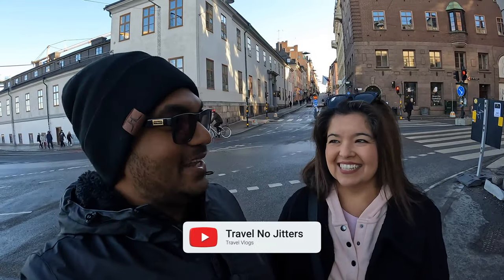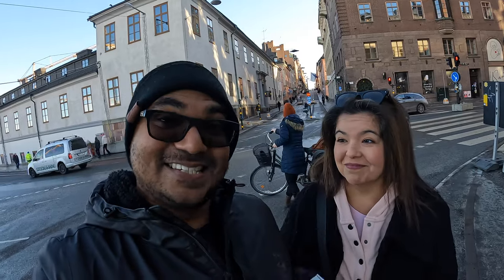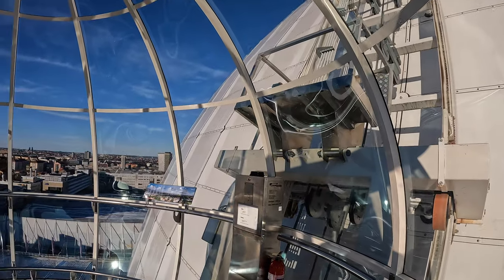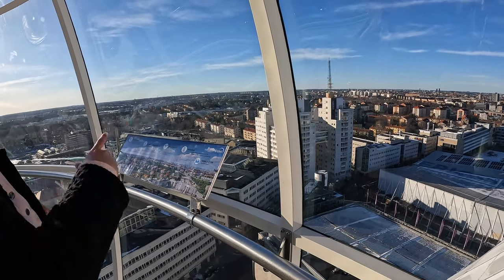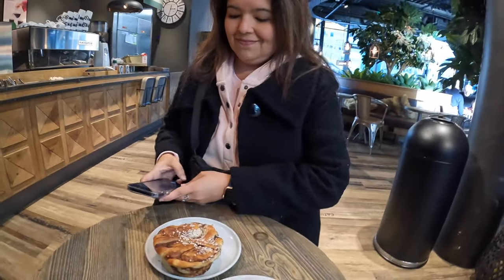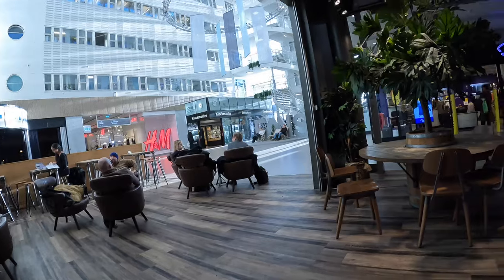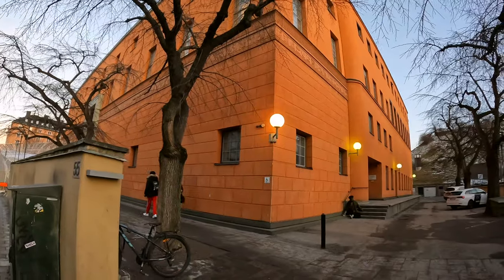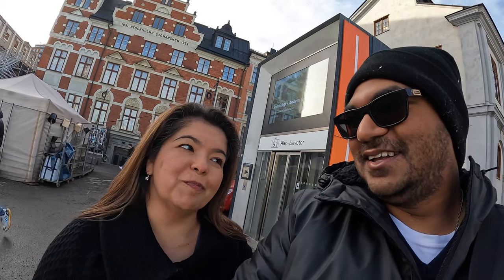Welcome to Stockholm, Sweden! - First Impressions Vlog // Trains, SkyView, Church, Library!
Join us as we begin our new vlog series in Stockholm, Sweden!

After traveling from Florida to Sweden through Iceland, we take it a little easy. First we ride around the VERY efficient metro to Skyview! Here we take a glass gondola ride along the outside of the Ericsson Globe to get amazing views of Stockholm.

We then have delicious pastries and coffee to fuel our metro journey to Odenplan, where we see the beautiful Gustav Vasa Church and the Stockholm public library.

We were amazed at how easy and efficient it was to get around Stockholm by train.

Join us as we explore all around Stockholm in this series!